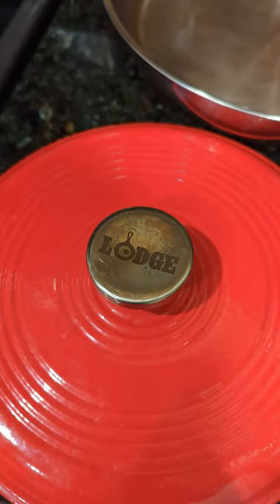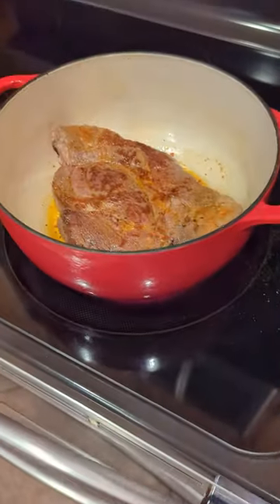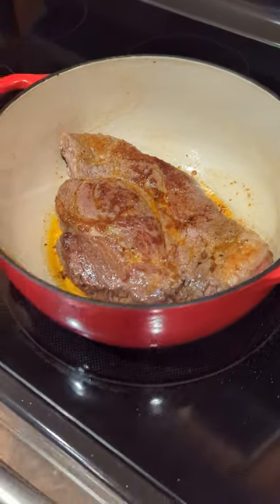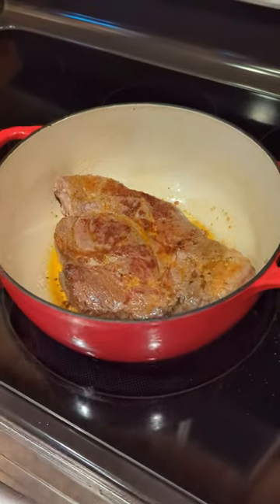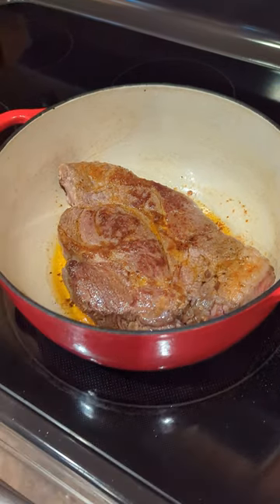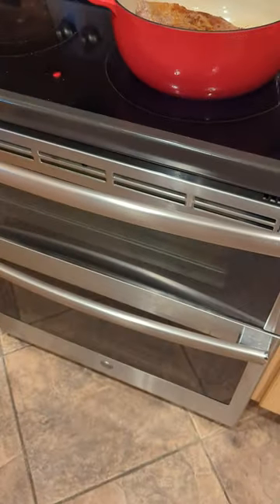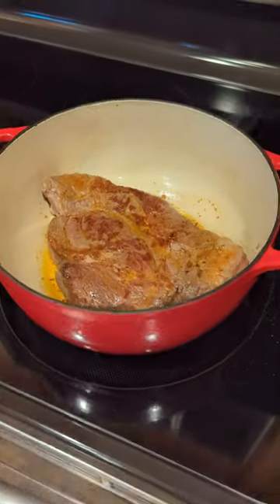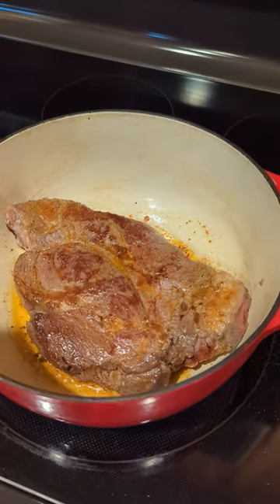Searing a Roast in a Cast Iron Dutch Oven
My wife is teaching me how to cook a roast with our Lodge 4.5 Quart Dutch Oven. The first step is to sear the roast to lock in the juices.

Check out the Lodge Dutch Oven on Amazon
Lodge 4.5 Quart Enameled Cast Iron Dutch Oven with Lid – Dual Handles – Oven Safe up to 500° F or on Stovetop - Use to Marinate, Cook, Bake, Refrigerate and Serve – Solid Red